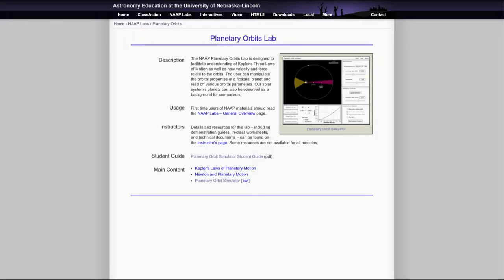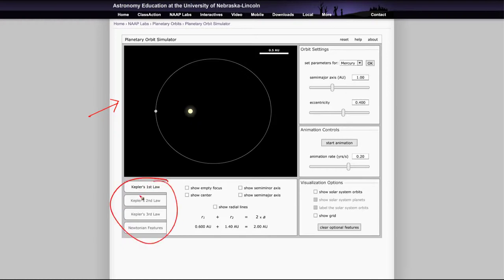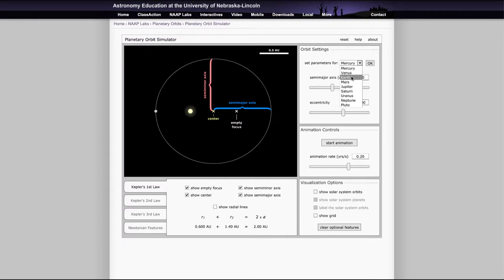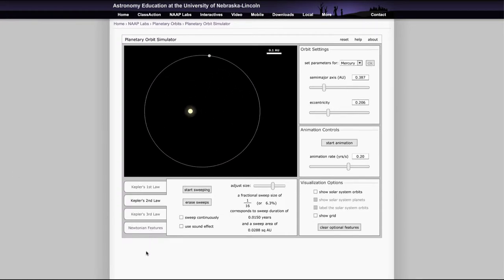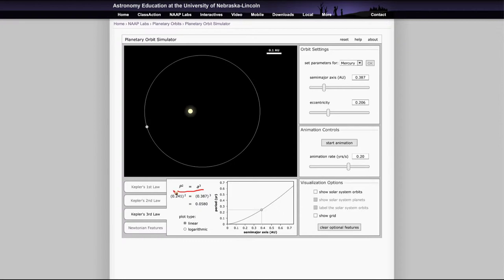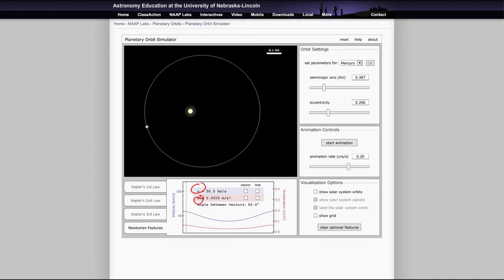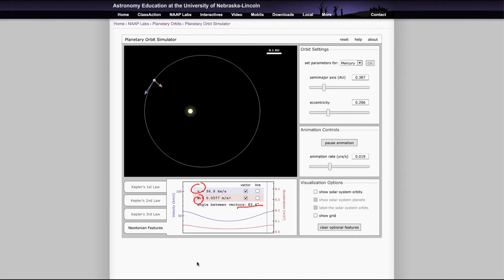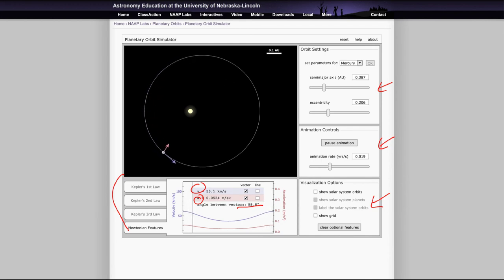NAAP Lab 5 - Planetary Orbit Simulator Demo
This video demonstrates the use of the Planetary Orbit Simulator created by the Nebraska Astronomy Applet Project. Pease note that these simulations need to be downloaded and will no longer run in the browser.